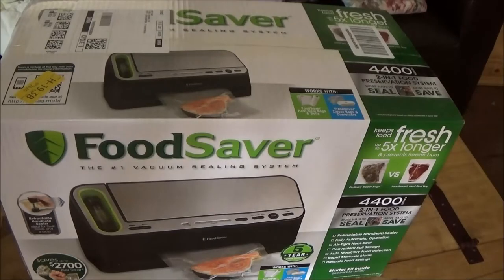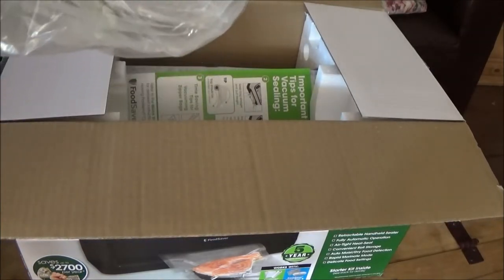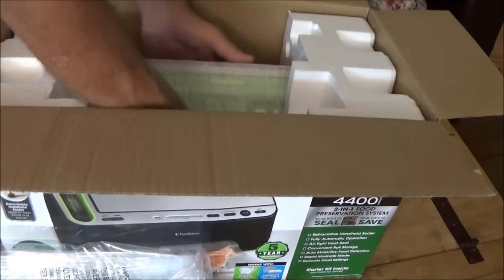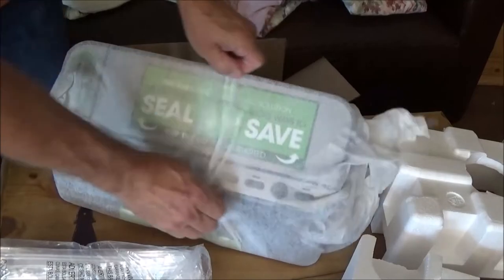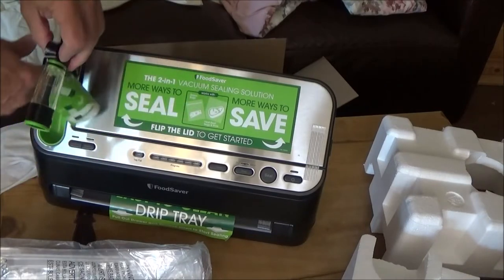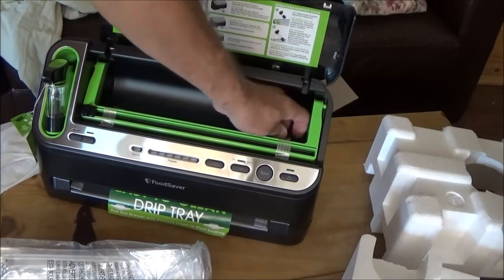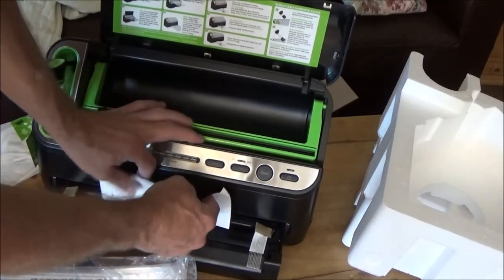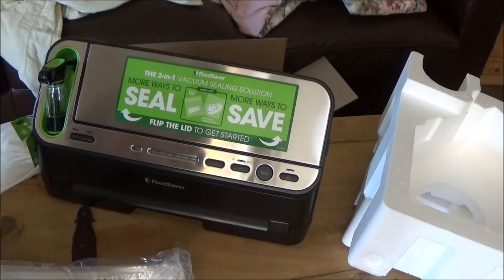FoodSaver® 2 in 1 Automatic Vacuum Sealing System with Starter Kit, v4440, uboxing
Unboxing of the FoodSaver® 2-in-1 Automatic Vacuum Sealing System with Starter Kit, v4440, Black Finish
jcb